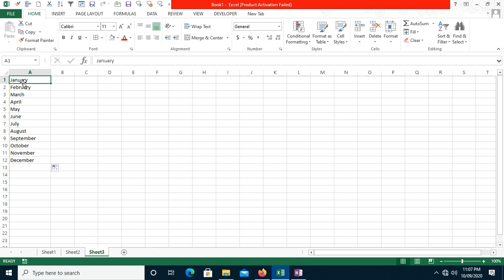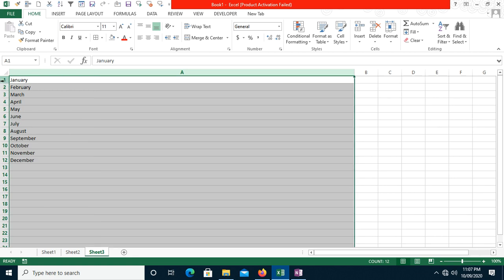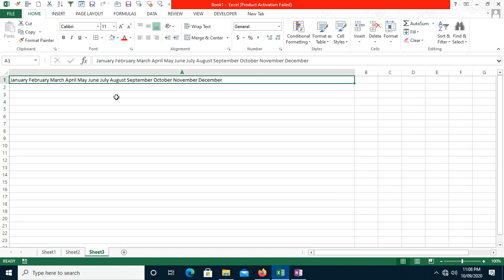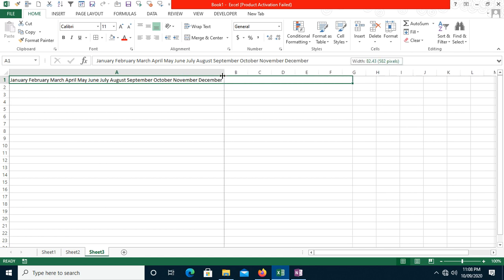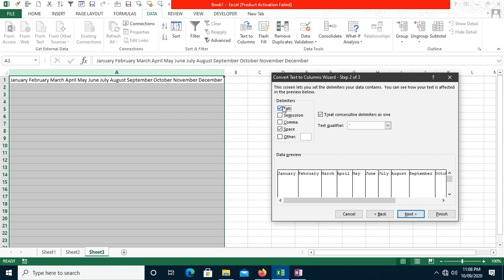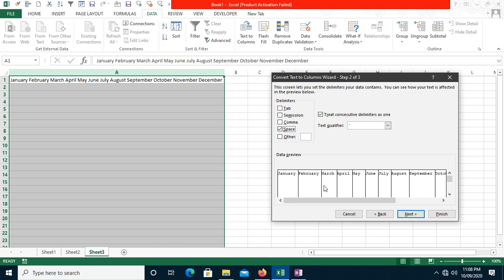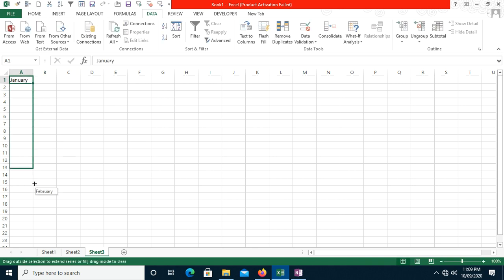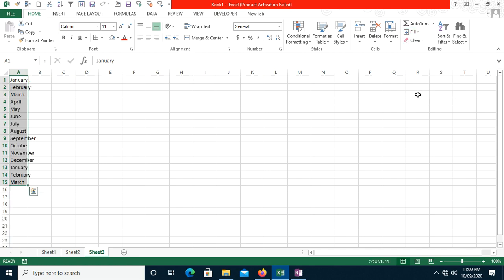How to use justify option in Excel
In this video, you will see how to use justify option in excel